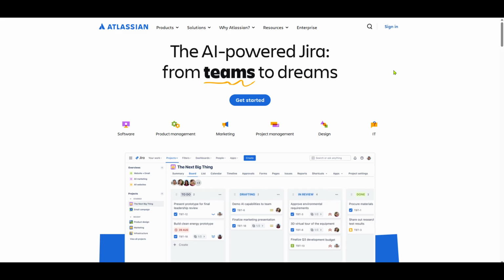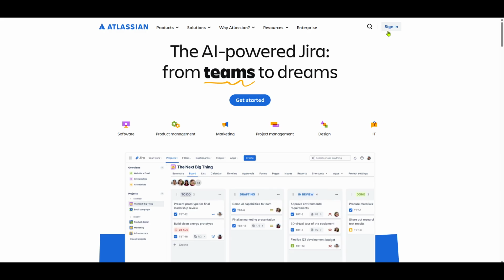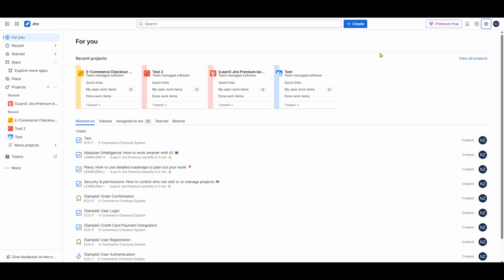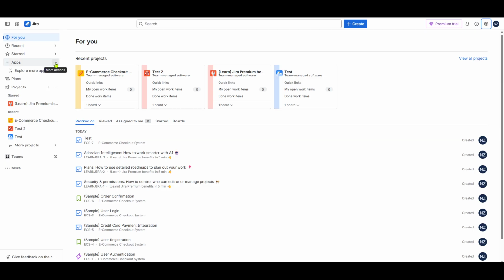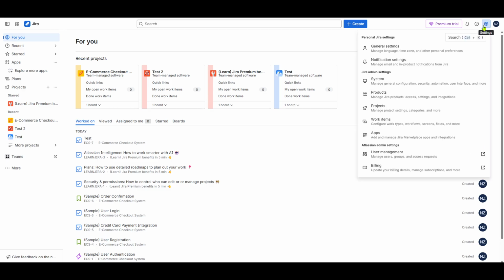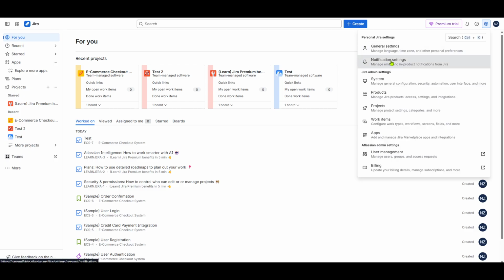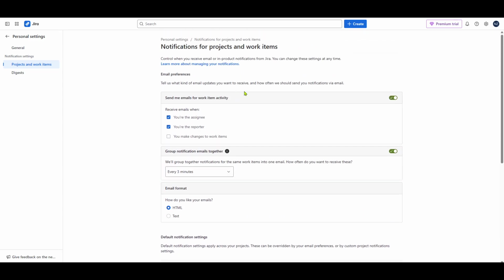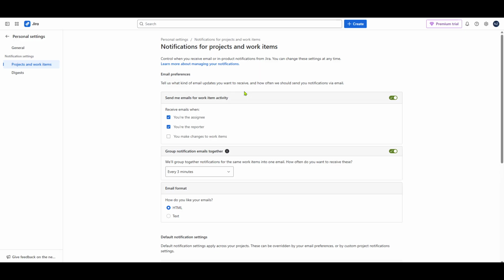How To Manage Notifications In Jira Atlassian Jira [2025 Guide]